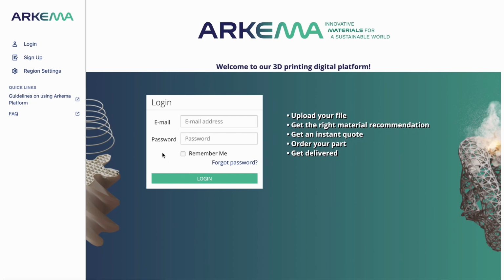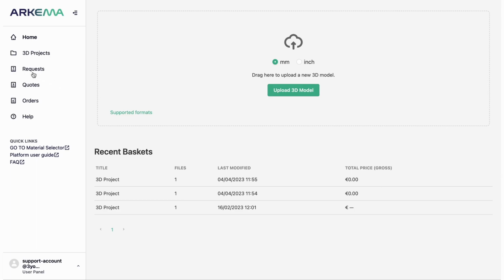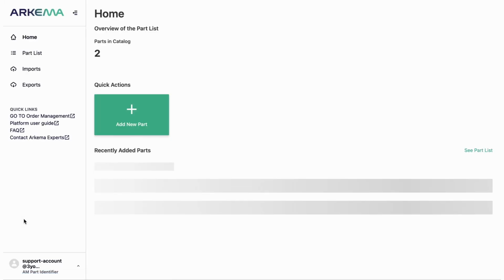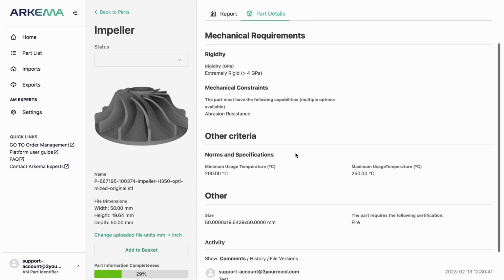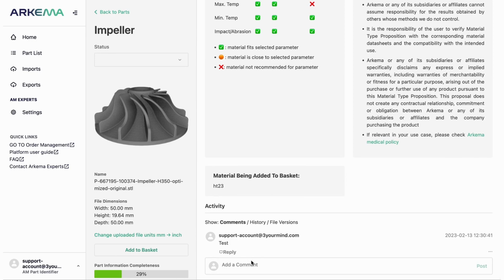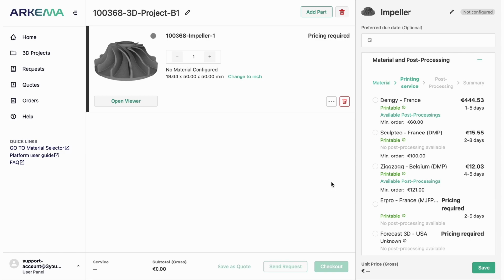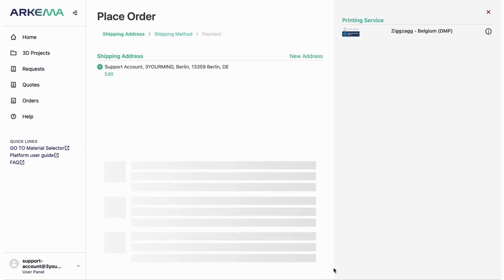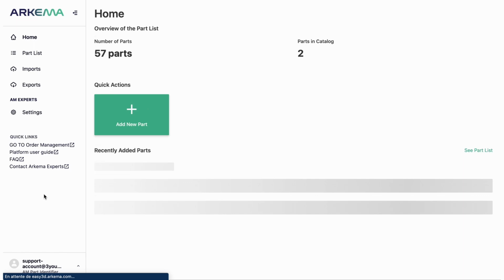Adopting 3D printing Has Never Been so Easy!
Arkema presents Easy3D – Arkema’s unique online additive manufacturing platform powered by 3YOURMIND.

With Easy3D, you can:

🔹 Evaluate parts for 3D printing
🔹 Select suitable Arkema materials according to part specification
🔹 Review price quotes and communicate with suppliers
🔹 Order parts from qualified suppliers in one centralized platform.